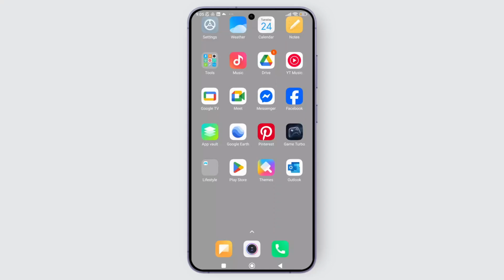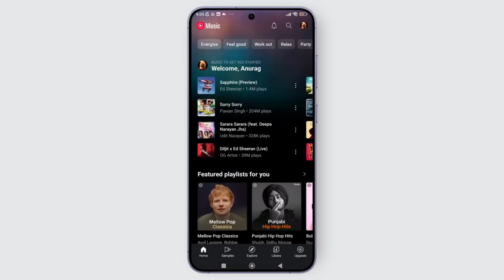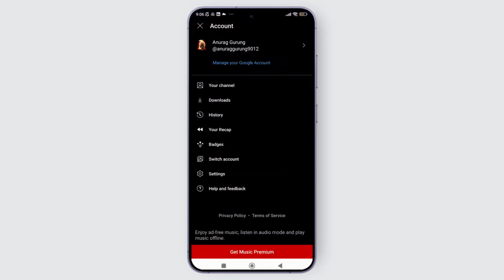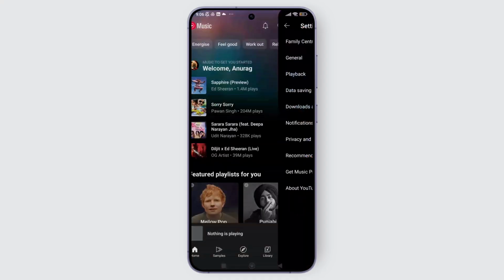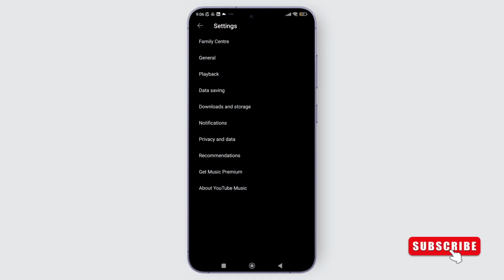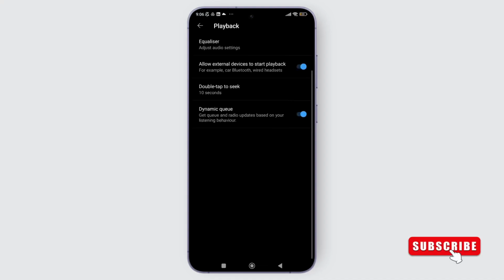How to Disable Dynamic Queue in YouTube Music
How to Disable Dynamic Queue in YouTube Music (2025)! Want to turn off the dynamic queue feature in YouTube Music to have more control over your playlist? This video will guide you through the steps on how to disable dynamic queue in YouTube Music quickly and easily. Whether you're asking, "How do I disable dynamic queue in YouTube Music?" or need help managing your playback settings, this tutorial has you covered. Learn how to stop YouTube Music from automatically changing your queue and enjoy your music your way. Watch now to see how you can disable dynamic queue in YouTube Music today!

Timestamps:

00:00 How to Disable Dynamic Queue in YouTube Music
00:10 How Do I Disable Dynamic Queue in YouTube Music?